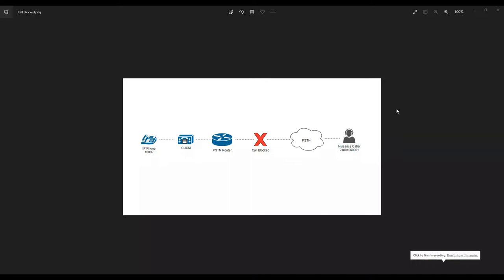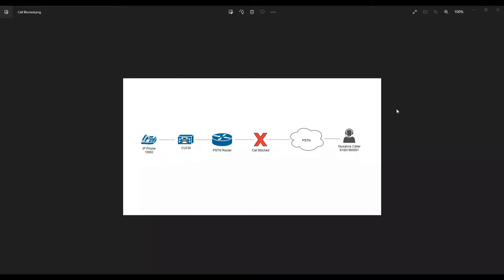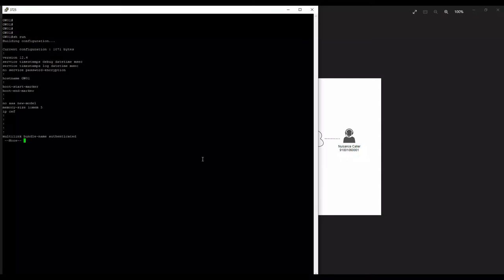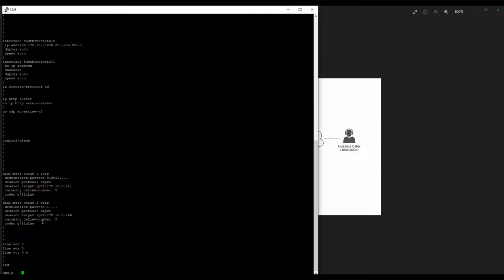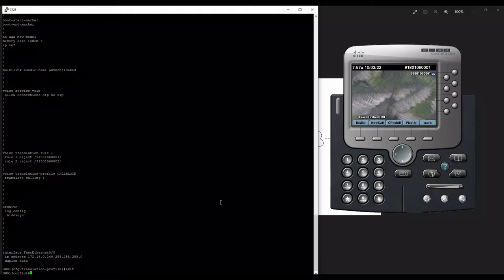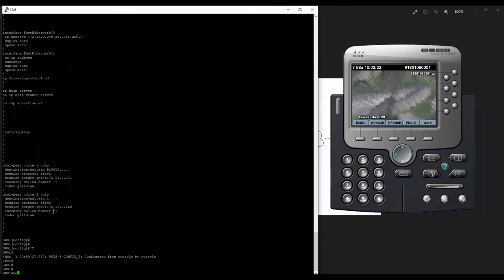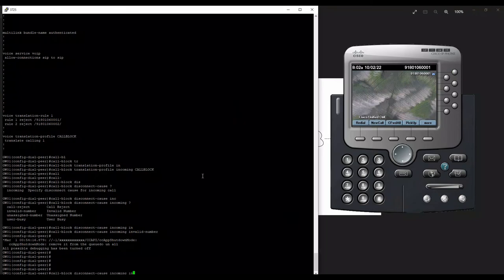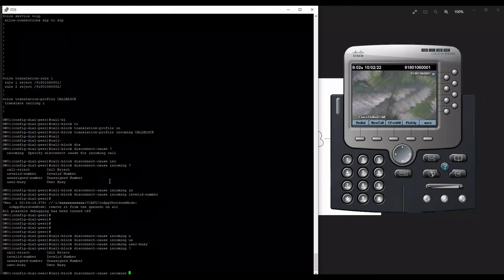Block incoming calls on Cisco Voice Gateway based on Caller ID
This video demonstrate how to block nuisance incoming calls on Voice Gateway when you are using H.323 or SIP Voice Gateway. Here is the step by step procedure to block unwanted incoming calls on Cisco Voice Gateway. You can also block calls on CUCM as well which will be covered in the next topic.

Call Blocking
H323
SIP
H323 Gateway
SIP Gateway
CUCM lab
VOIP Lab
Cisco
CUCM 12.5
Call Manager 12.5
CUCM 11.5
cucm licensing
Cisco UC
Cisco Unified Communications
Callmanager
Collaboration
call manager
cisco collaboration
CUCM
CMS
VOIP
Azure
Microsoft
SSO
SingleSignOn
SAML
LDAP
LDAPS
SecureLDAP
CUCMSecureLDAP
SIP
SIPIntegration
SIP Integration
softphone client
multiple softphone client
dial back
dialback
recording
ivr
ivrs
ivr recording
voice recording
audio recording
script editor
uccx automation
text to speech
tts
ms sql integration
sql
microsoft sql
database integration
911 call
emergency
emergency call
email alerting
911 alerting
911 email alerting
emergency call alert
email notification
911 email notification
SQL Database
Cisco Finesse
Agent
Contact Center Agent
Integration